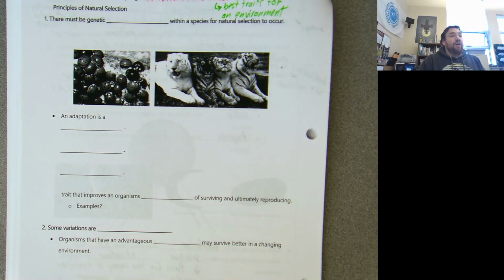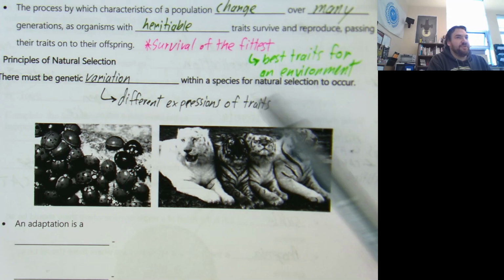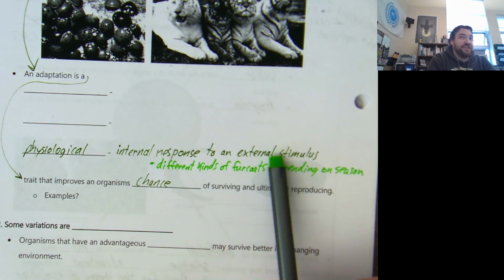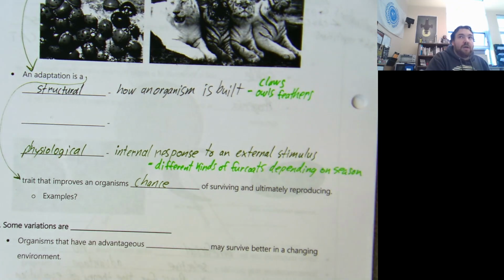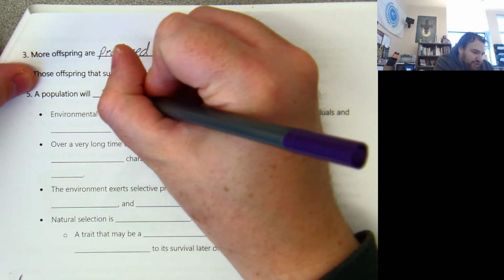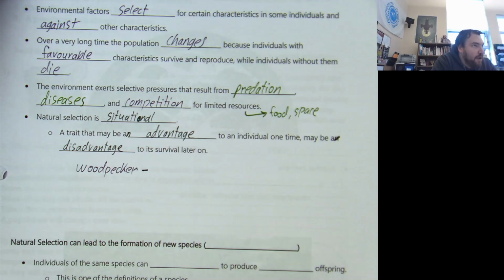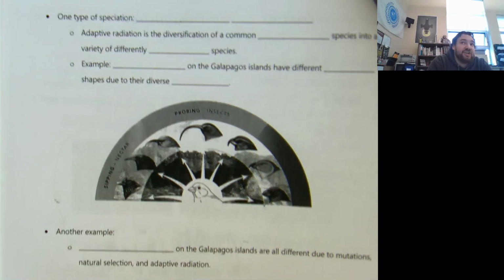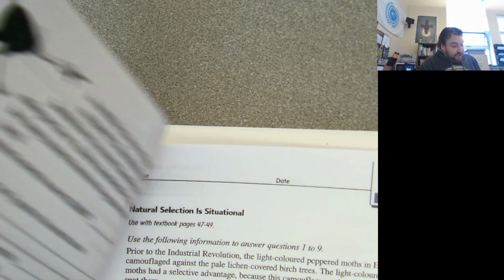2025 05 21 Block D